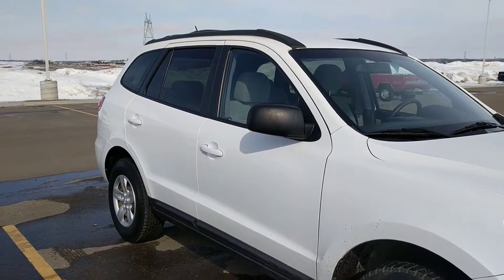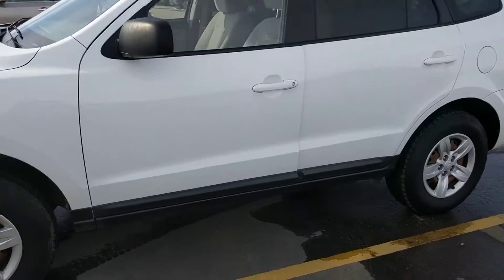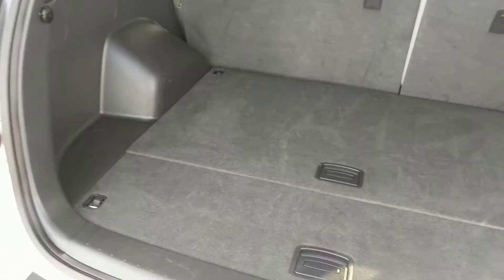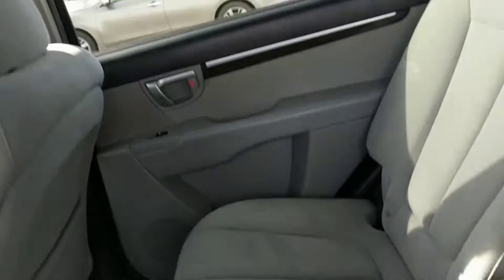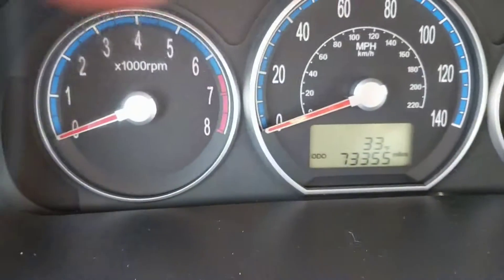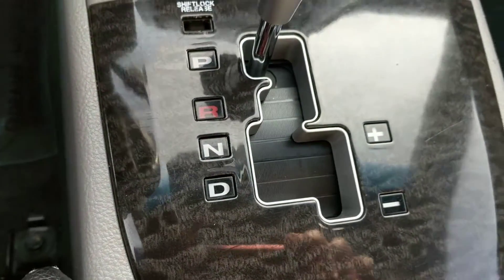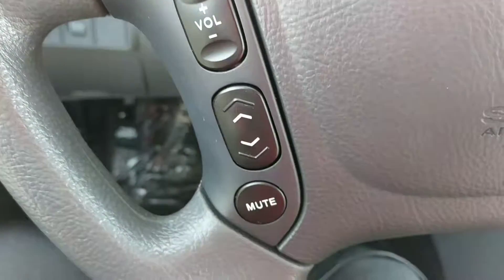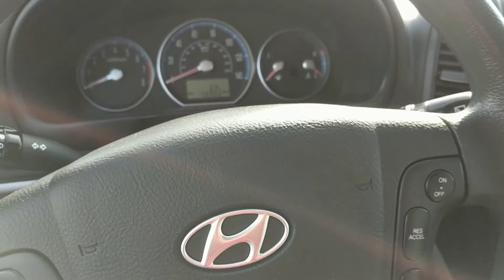2009 Santa Fe Tina